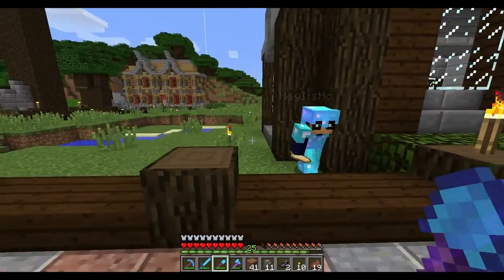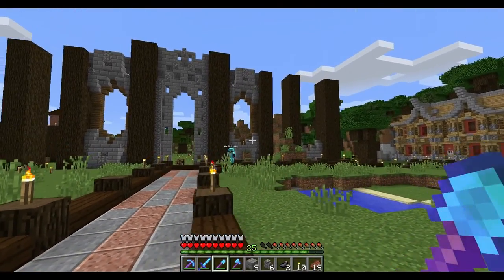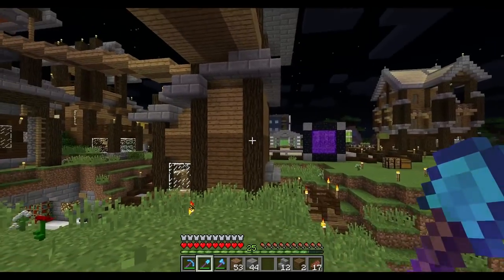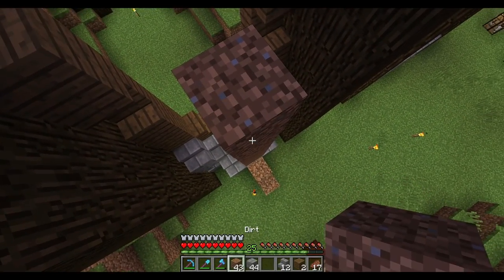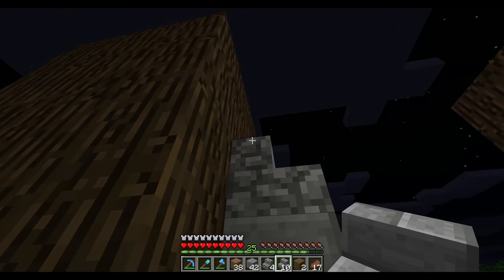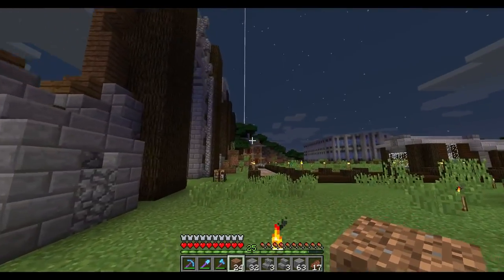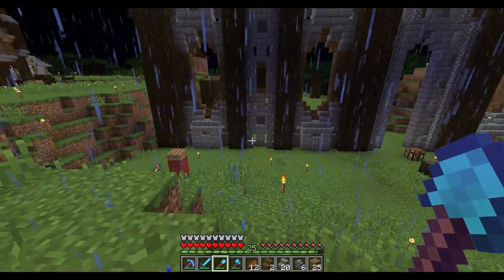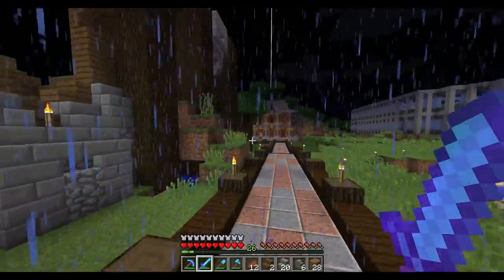"MindFlip" | Ep.3 | Museum!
In todays episode we start building the Flip Gaming Community Museum! I'm also trying out a new video length today along with 1080p 60 fps, so be sure to try that out if you get a chance and leave feed back in the comment section below.